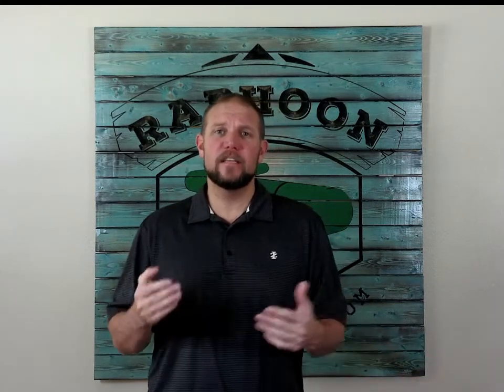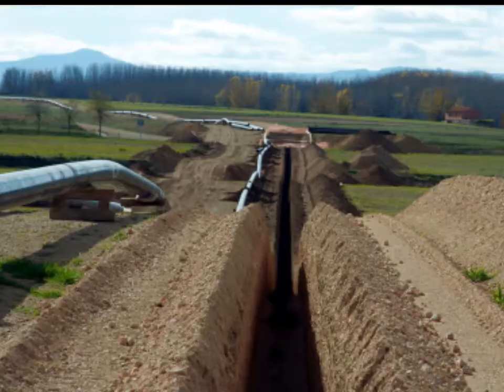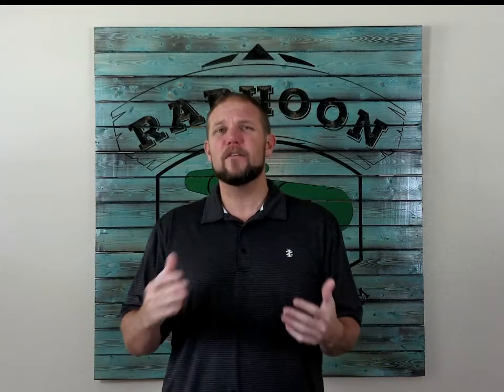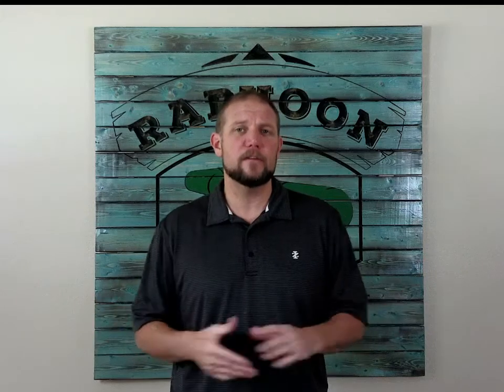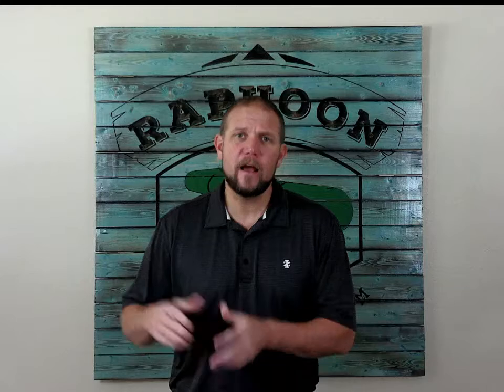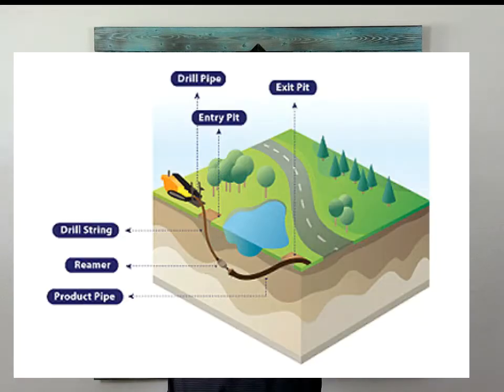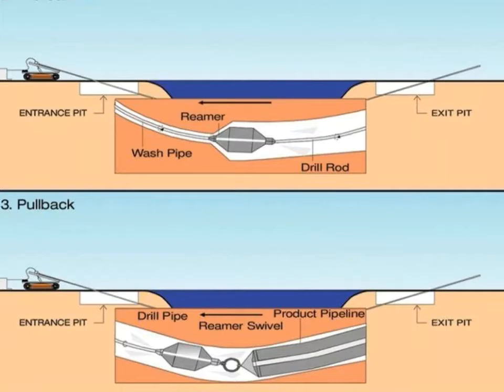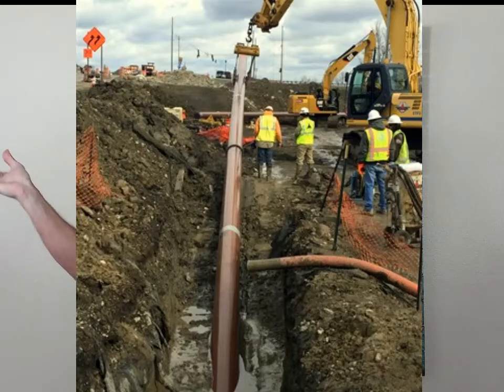Should Horizontal Directional Drills be considered High Consequence Areas? HDDs are HCAs Episode 1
In this video I explain briefly what a Horizontal Directional Drill (HDD) is as well as provide the PHMSA definition for what constitutes a High Consequence Area (HCA).  It is fairly plain to see that the majority of HDDs will fall into the category of HCA.  In the next episode I will provide more context as to why this is important to understand.

In 2019 I published an article with NACE which discussed the discrepancy between PHMSA regulations and the current PRCI guidelines regarding pipeline coating protection in High Consequence Areas.  Unfortunately this one isn't free, but if you are a NACE member you can probably download it.

If you would like to see a very good video produced by Williams Pipeline, follow this link, it will provide an excellent visual if you want to see what the HDD process looks like.

Here are some more links that you might find helpful in evaluating the quality of my work.

For those of you interested in Field Applied FBE, somebody recorded one of my descriptions on the process years ago and I recently found it on youtube.  This will show the process.

This is a link to an article I wrote for Materials Performance magazine discussing the value of Horizontal Directional Drilling (HDD Coatings) protective coatings.

To support that I also recently discovered that one of my presentations that discusses the coating damage related to HDD pipeline installations has been uploaded by the NACE Houston chapter.  Here you will find images and some more details relating to pipeline coating damage.

One of the larger pipeline coating companies in the world also had me co-author a paper that was published in World Pipelines magazine in August 2018.  Here is a link that once again discusses coating damage during HDD installation.

This link is to a presentation I put together in 2015 regarding soil to air transitions.  This was specifically requested of me and the presentation was given to the Texas Gulf section NACE chapter.